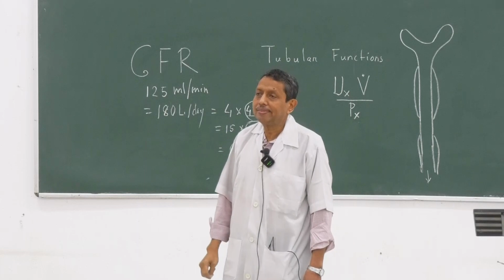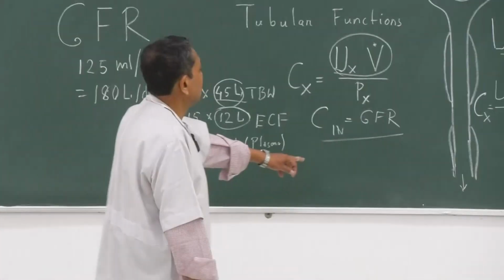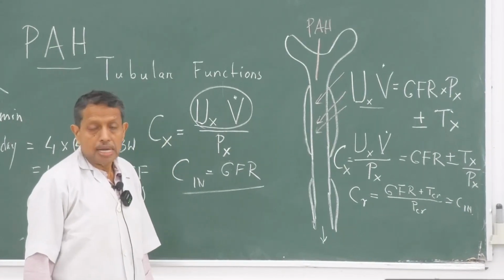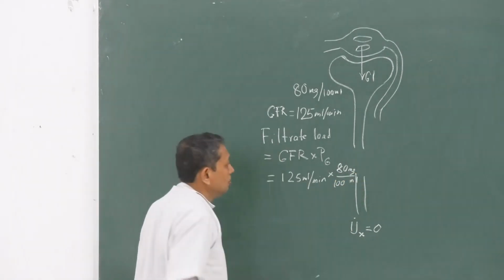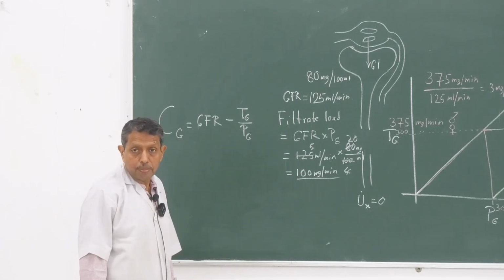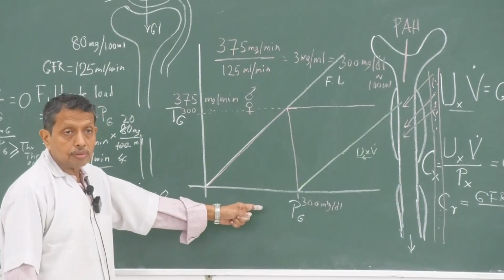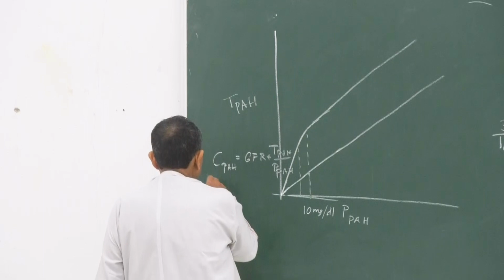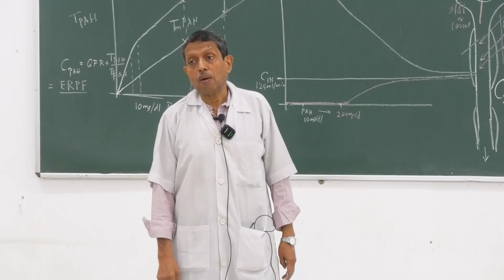Lecture On Pharmacology: Renal Clearance and Renal Plasma Flow | MBBS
This video comprehensively explores renal clearance and renal plasma flow, fundamental concepts in pharmacology. It delves into the mechanisms underlying these processes, including filtration, reabsorption, and secretion. The video also discusses the clinical significance of measuring renal clearance and plasma flow, highlighting their role in assessing kidney function and diagnosing various renal diseases. Key topics covered include:

Definition and principles of renal clearance
Calculation of renal clearance
Clinical applications of renal clearance (e.g., creatinine clearance, inulin clearance)
Measurement of renal plasma flow (e.g., using para-aminohippuric acid)
Relationship between renal clearance and renal plasma flow
Factors affecting renal clearance and plasma flow
This video is designed for medical students and healthcare professionals seeking a thorough understanding of renal clearance and plasma flow. It provides a clear and concise explanation of these complex concepts, making them accessible to learners of all levels.